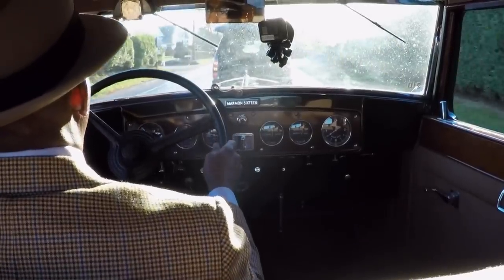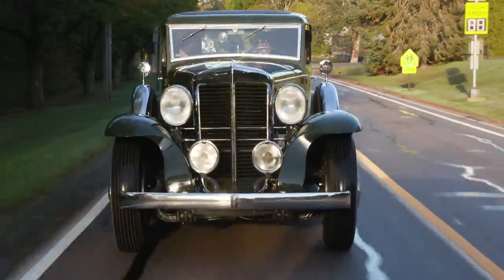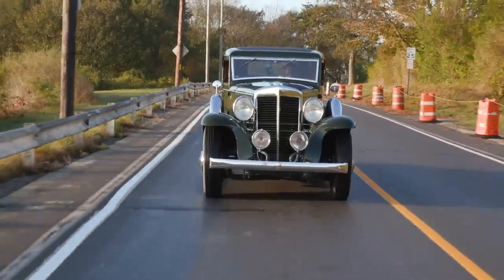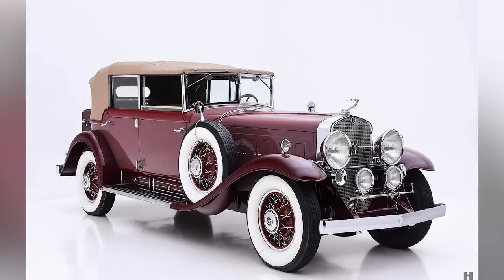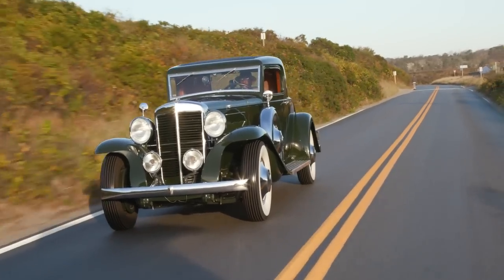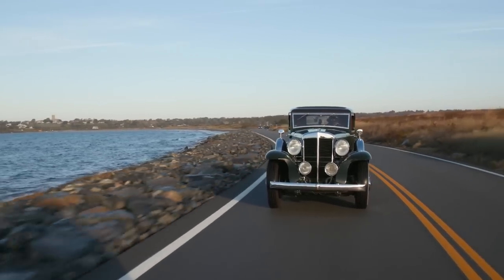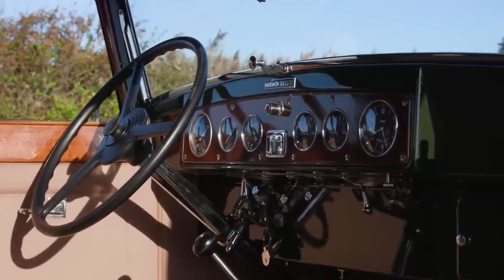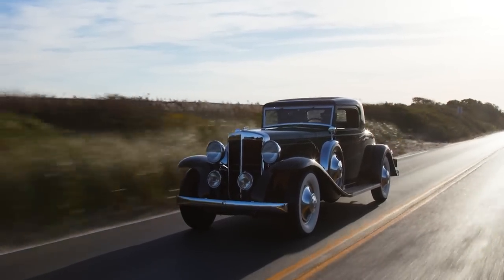Marmon V16: They Aren't This Grand Anymore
Marmon V16!

or